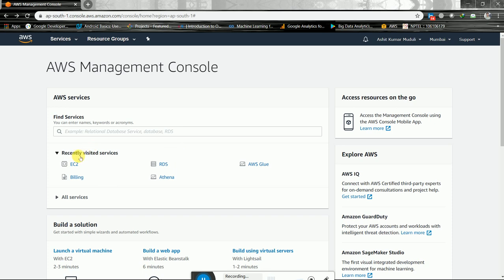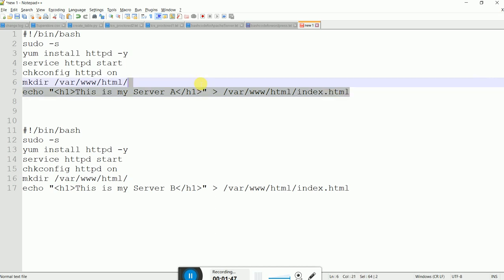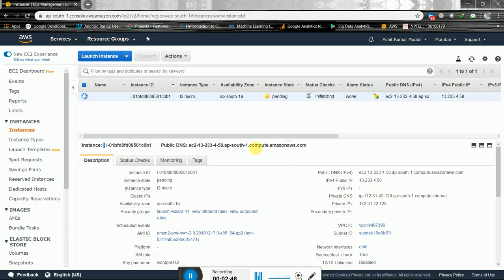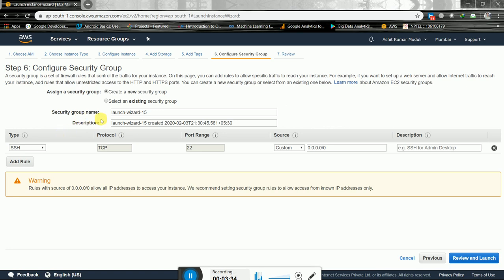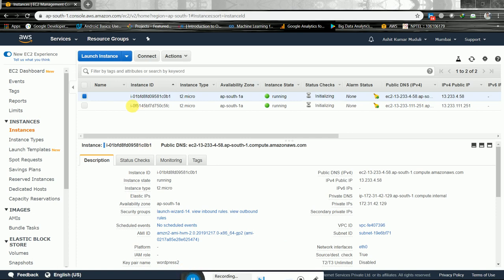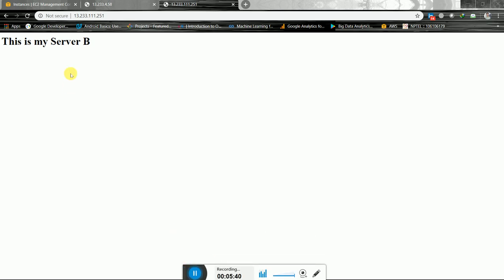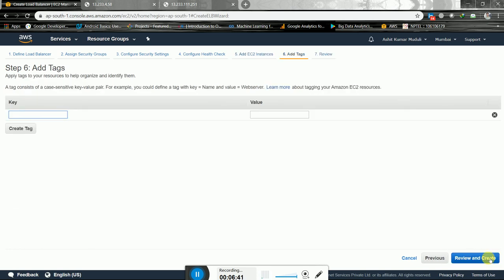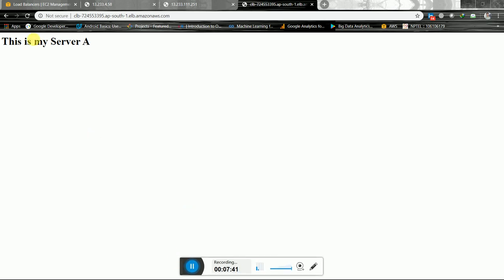Working of Classic Load Balancer in AWS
Key Points About Load Balancer

Load Balancer is used for managing traffic in the server.
3 types of Load Balancer
    Classic Load Balancer
In Classic Load Balancer , the content always remains the same but the server is different.
Classic Load Balancer follows Round Robin method.
If one server crashes due to any failure then no traffic is send to it .Instead the request is sent to the another server.